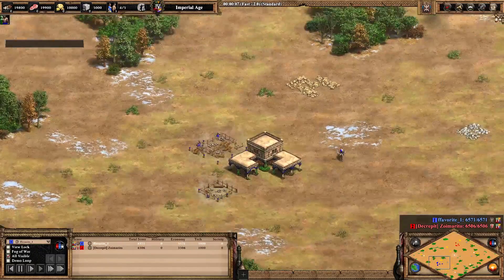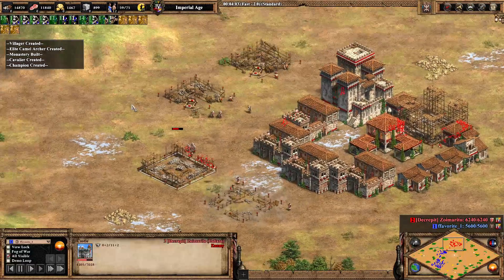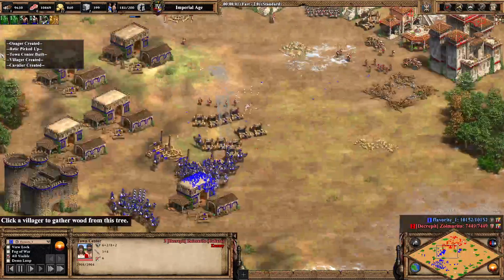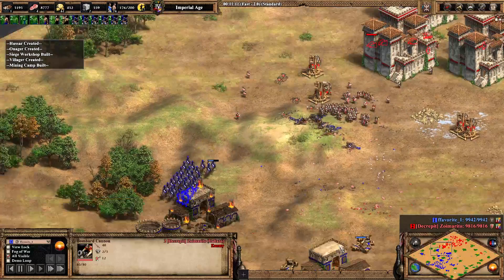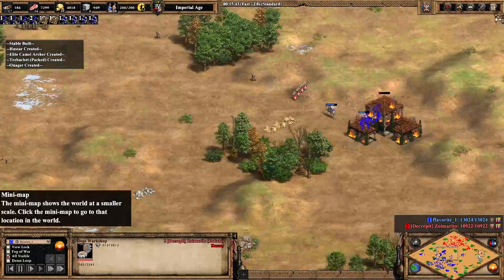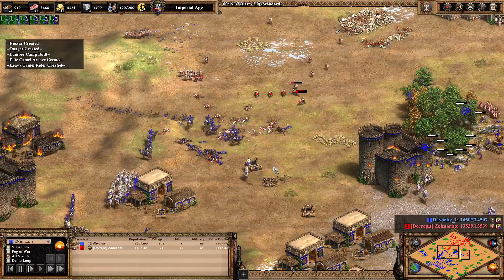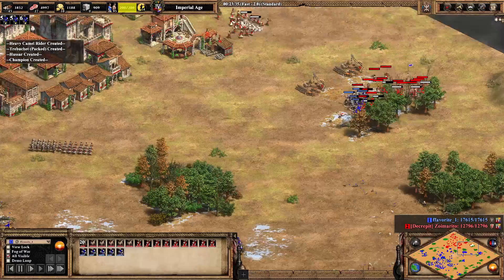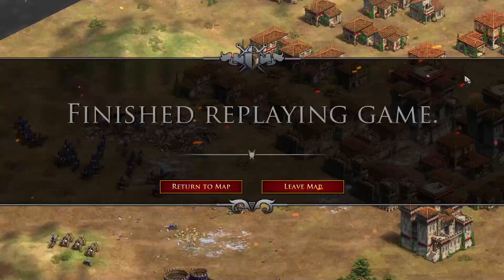Deathmatch World Cup 5 | ffavorite v Clean Game 1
$10,000 Death Match World Cup 5! - Recordings, Player/Admin Discussion
Former AoEO/AoM Tournament Player & Caster in Standard, Deathmatch & Tiny Formats! Looking to Learn AoE4 Standard and AoE2 & AoE3 Short Formats. Other Variety Gameplay at times!